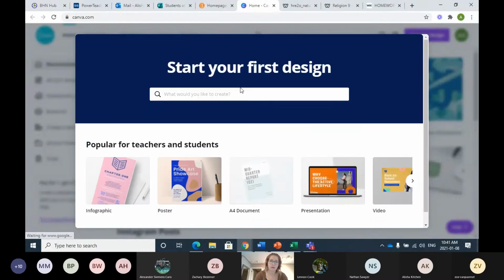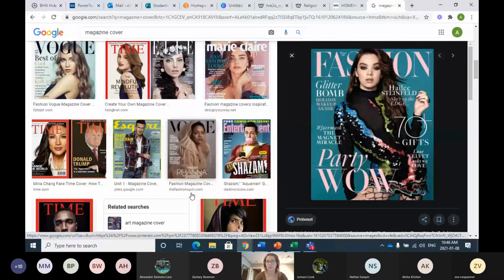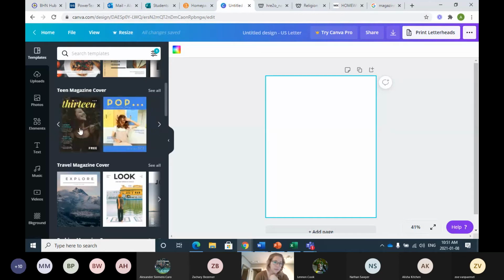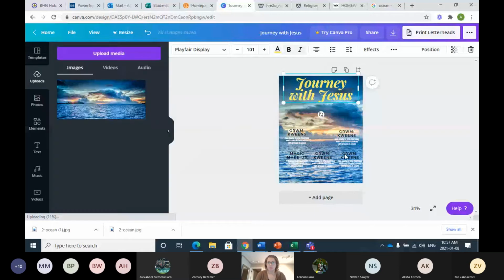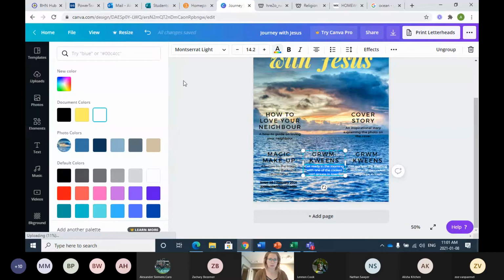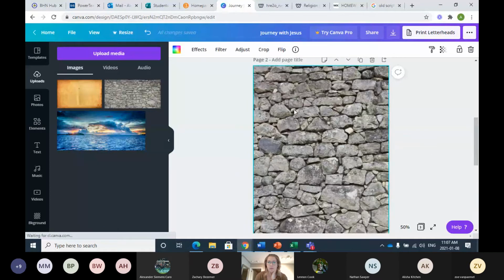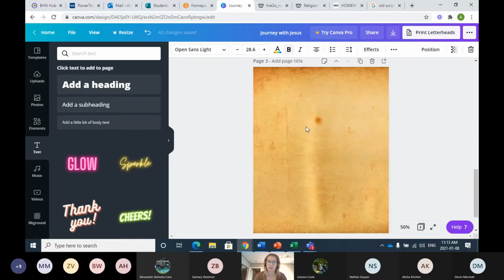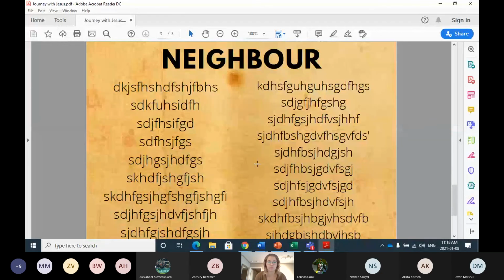How-to Refresher on Canva from my Week B meeting